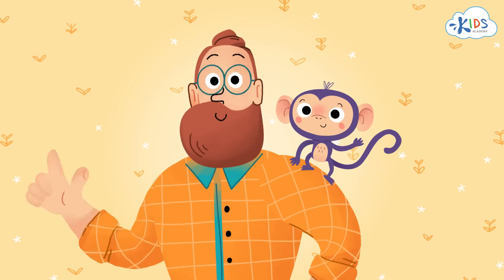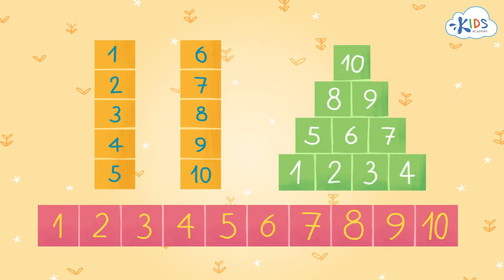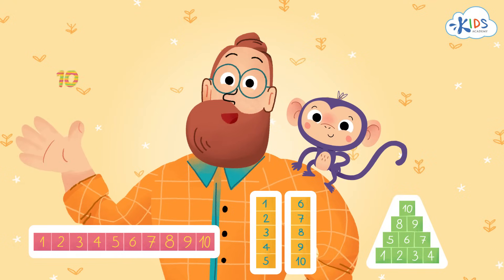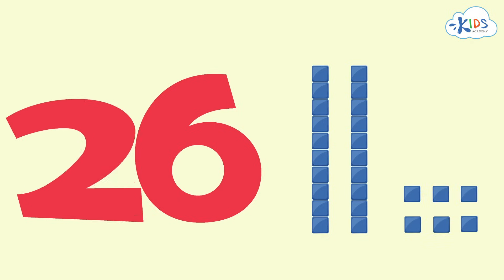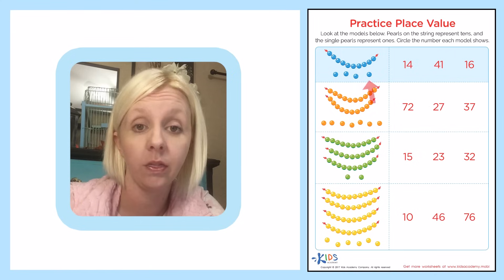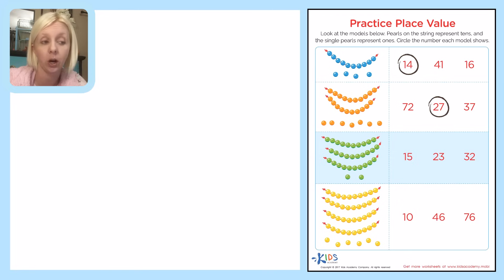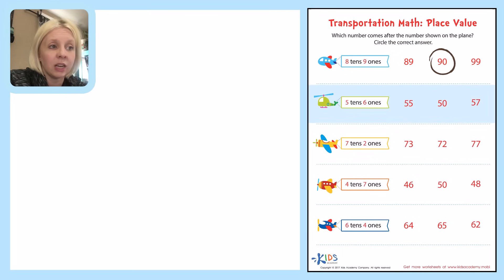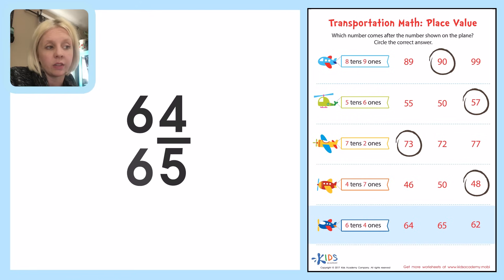Place Value for Kids: Ones and Tens - Place Value Blocks | Math for 1st Grade | Kids Academy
Understanding the value of a number is often taken for granted. It is a skill that is learned in the primary level years. Without understanding of this skill then numbers have no meaning. Many students rote count very well, but this does not mean that they know what a number represents. They have the language to name numbers but not the math skills needed to understand what numbers represent.  Knowing the difference between $50 and $500 is one easy example and this is impossible without understanding place value.   But, place value for kids is challenging for many young learners to master.  Good teachers know that there is not just one way to teach this skill and using different methods and visuals ensures more student success.

The videos from Kids Academy demonstrate different methods of teaching place value.  The teaching clips and illustrated videos show place value being taught with place value blocks and T-charts. Visit the zoo in one video and see how the number 10 is represented with different block configurations. Then, find the groups of animals that have a quantity of 10.  Explore place value further, and learn the value of a number by counting by 10’s to the number of times shown in the tens place and count up by ones as shown by the number in the ones place. The teacher explains the skill in a different way with the use of a T-chart that organizes numbers neatly into columns and rows that she draws on the whiteboard and carefully explains.  The T-chart is also used to determine the number that comes next when counting.  In this video series, students will identify what number comes next using place value.
Place value for 1st grade is fundamental. When students learn this skill then they are ready for more complex computations and operations.